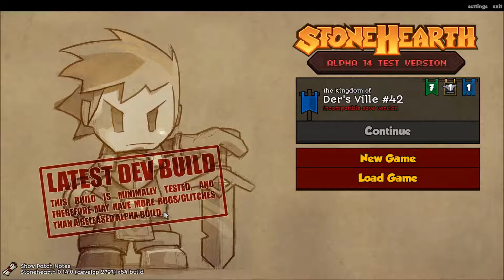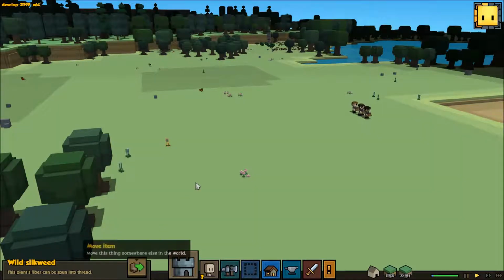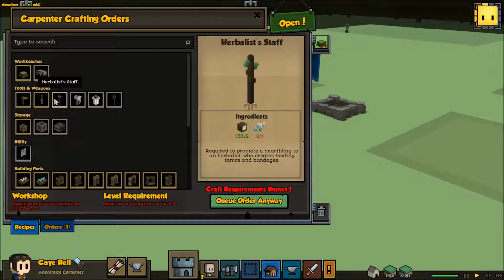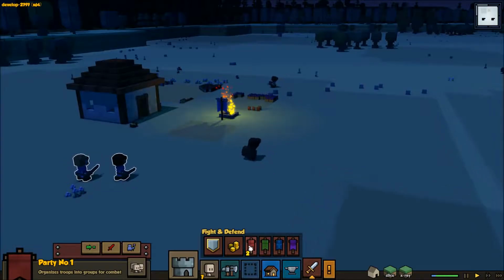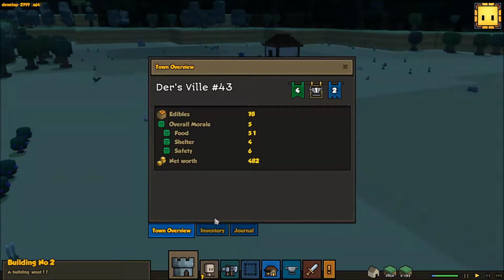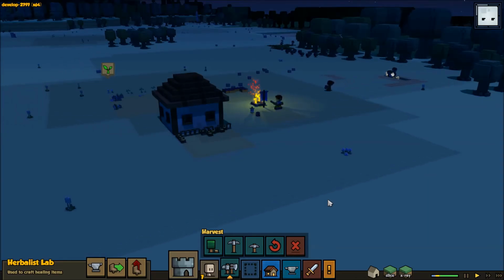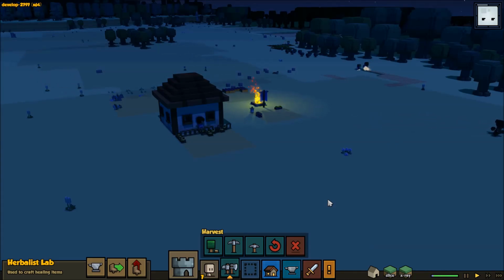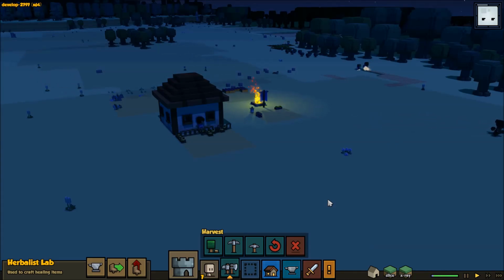Stonehearth Beta(Now Alpha) Episode 96 Let's play Alpha 14 Steam Test Branch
(Alpha 0.14.0 (develop 2797) x64 build)